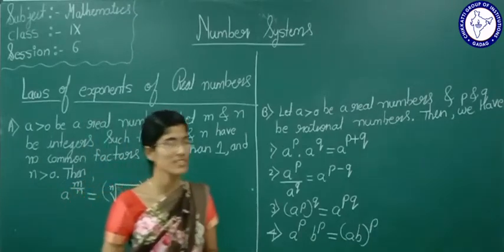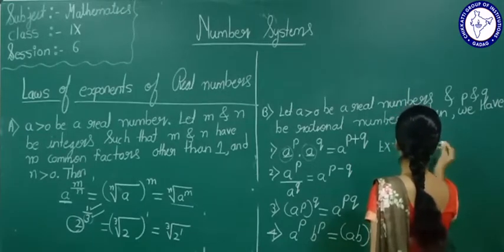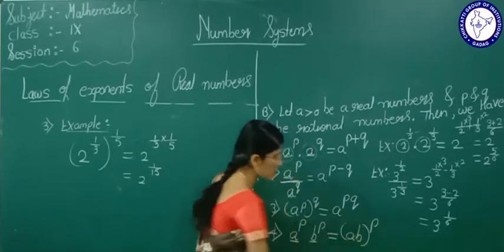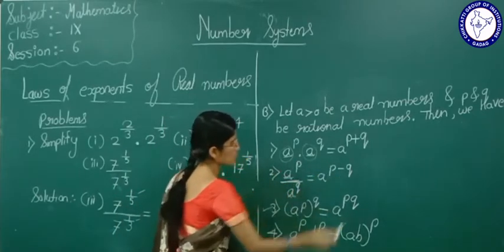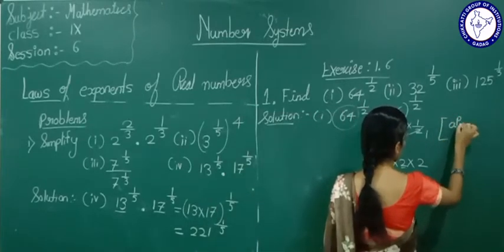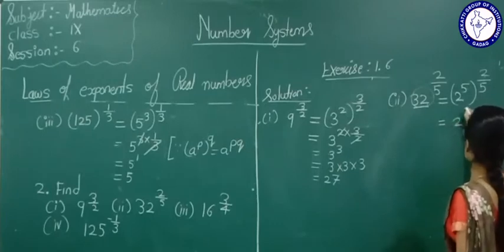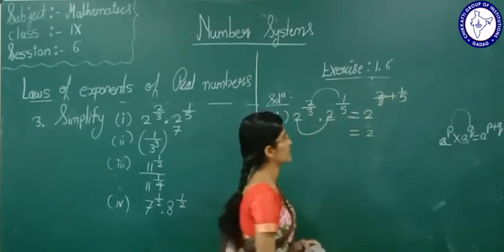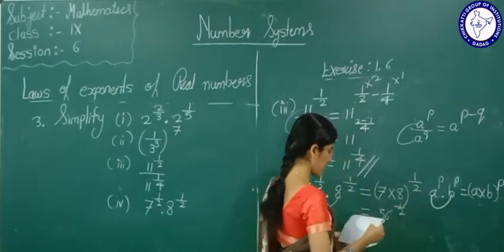CLASS 9 (EM) | MATHS | NUMBER SYSTEM | SESSION 6